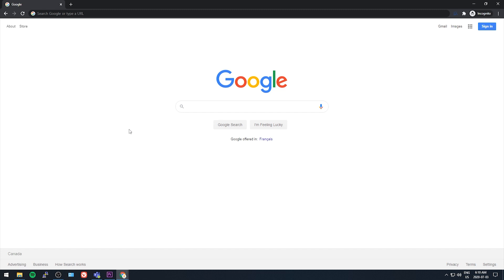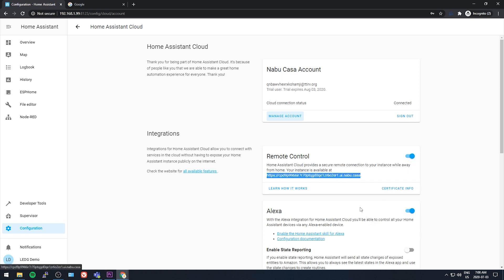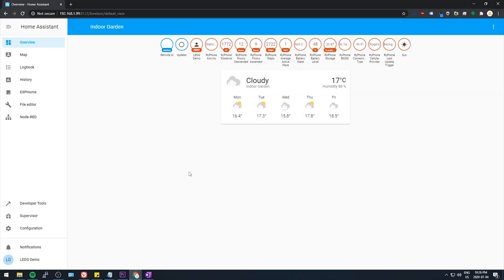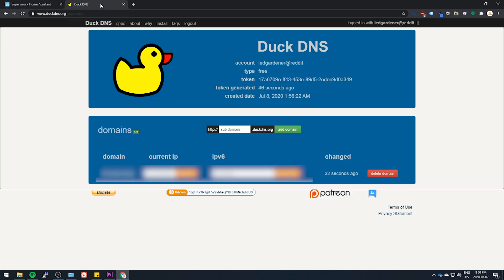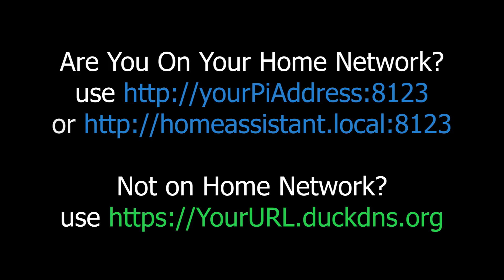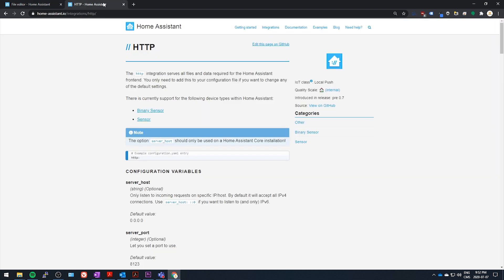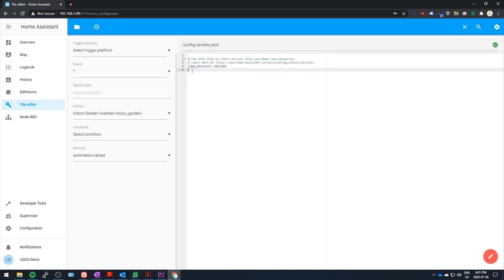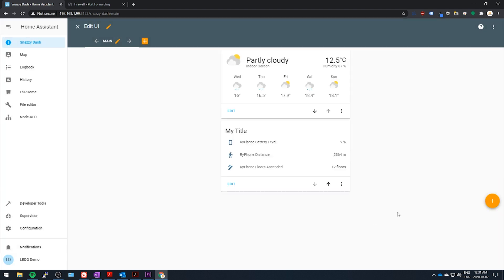Automate Your Grow with Home Assistant #3: Remote Access, Secrets, & Custom Dashboards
In this video, we'll go over 2 ways to get remote access to your system so you can use and monitor it while you're away from home. We'll also go over the secrets.yaml file to allow you to share your config files without having to scrub them every time, and set up a custom dashboard.

0:00 Intro
00:45 Remote access using HA Cloud
2:10 Mobile app setup using HA Cloud
3:45 Remote Access w/ Duck DNS
8:24 Mobile App setup using Duck DNS
9:40 IP_BAN
11:28 Secrets.yaml
12:37 Custom Dashboards

Raspberry Pi 4 Kit I'm Using

***MY GARDEN AUTOMATION SYSTEM***

***CONTROL BOX***

BUD Industries NBF-32026 Plastic ABS NEMA Economy Box with Solid Door, 15-47/64" Length x 11-51/64" Width x 6-9/32" Height, Light Gray Finish:

Plastic Internal Panel to Mount Gear:

Panel-Mount AC Connector for Box:

Nylon Standoffs:

Cable Glands for Passing Cable In and Out of Control box:

*** CONTROL BOX MISC ELECTRONICS ***

Amazon Fire Touch Panel Tablet:

Right-angle Micro USB Cable for Tablet:

Mean Well 12VDC Power Supply:

Drok Voltage Stepdown Converter with Readout:

Dupont Cables:

Screw Terminal Blocks:

8 Channel Relay Board:

*** DEVELOPMENT BOARDS (CONTROLLERS) ***

You can also use other hardware, check out this page for a good writeup:

Arduino Mega:

ESP32S WiFi Development Board (Handles WiFi communication between control box and Home Assistant server as well as from inside tent to Home Assistant server):

Whitebox Labs Tentacle Shield to Add Atlas Scientific Gear to an Arduino and provide electrical isolation of probes (pH probe needs to be isolated from EC probe):

*** SENSORS ***

BME280 Temperature/Humidity/Pressure Sensors for Tent and Control Box:

Waterproof Temperature Sensor for Nute Reservoir:

Atlas Scientific Conductivity Kit K 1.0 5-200,000 μS/cm:

Atlas Scientific pH Kit 0-14 pH:

Moisture Sensors:

Catch Basin Float Sensor:

*** PUMPS AND SOLENOIDS ***

Peristaltic Pumps:

Motor Drivers to Control Peristaltic Pump Speed:

Tubing for Peristaltic Pumps:

Nutrient Res Stirring Pump:

Nutrient Fertigation Pump:

Normally-Open 12V Solenoid (Allows water to flow into system until solenoid is activated, which closes it - used for flood protection. Requires 12VDC power supply and 1/4" spade connectors):

1/4" Spade Connectors:

Normally-Closed 12V Solenoid (Restricts water between RO res and Nute Res, requires pump in RO res to push water through it):

Pump to push water through solenoid:

*** NUTRIENT JAR STIRRING SYSTEM ***

Nutrient Jar Stirring Fans:

Nutrient Jar Magnetic Stir Bars:

Nutrient Jar Magnets:

Nutrient Jar Superglue (I used LePage but I don't think it's available in the States so this should work):

*** RESERVOIRS ***

Reservoir Totes:

1/2" Double-Threaded Bulkhead for Connections to Reservoirs:

1/2" Tubing to go between reservoirs and out to plants:

Sharkbite swivel to attach tubing between 12V solenoid on RO res and 1/2" float valve on nute mix res (requires wormdrive clamp to secure hose to fitting):

Wormdrive Clamp:

Nut Res Fill Float Valve:

1/4" Float valve for DIY Humidifier and RO Res:

DIY Weigh Scale Kit for Reservoir:

*** MISC ***

WiFi-Controlled AC Plugs:

DIY Humidifier Ultrasonic Discs:

Reverse Osmosis System:

Wire Rack: